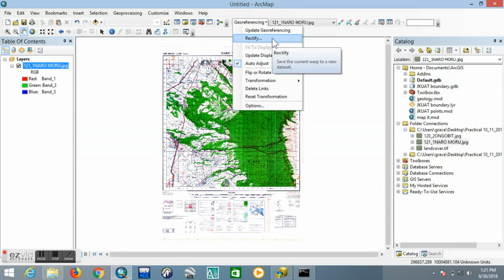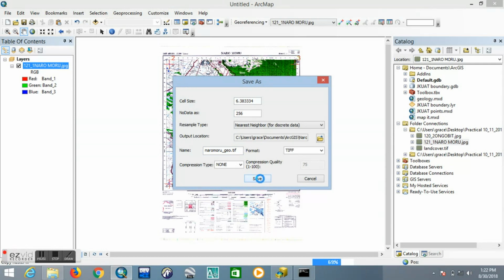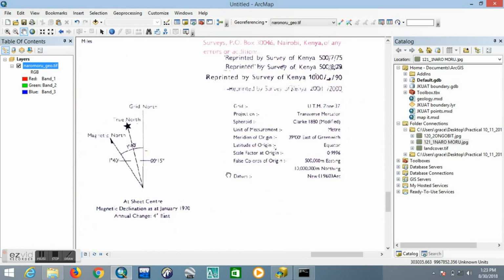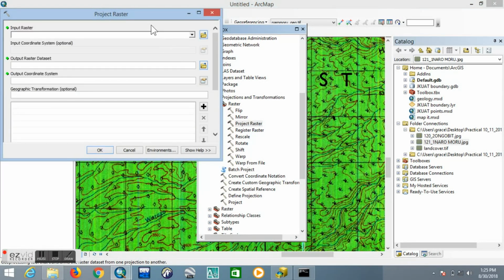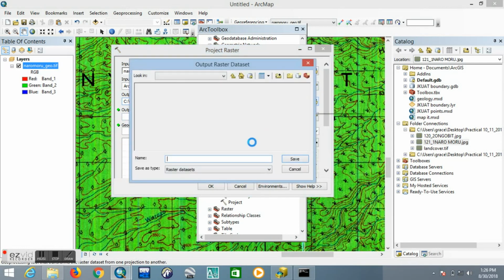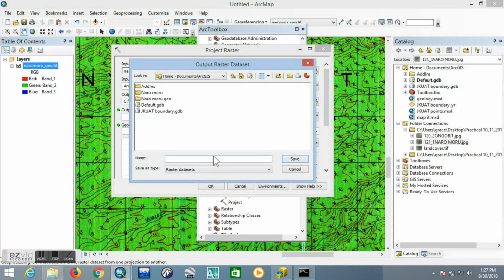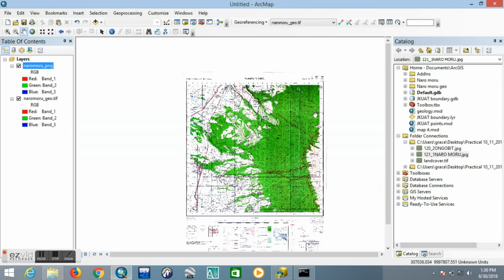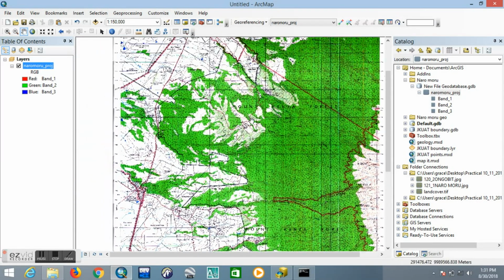Georeferencing Part 2 - ArcMap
Georeferencing is the process of assigning real-world coordinates to each pixel of the raster.